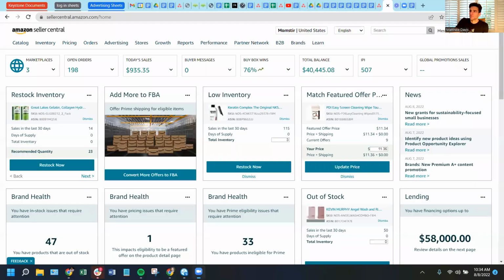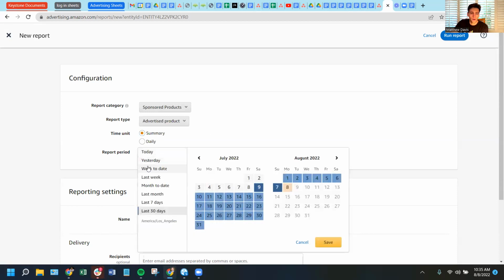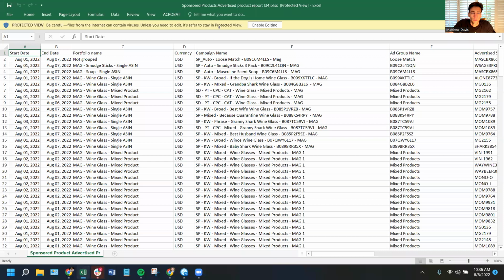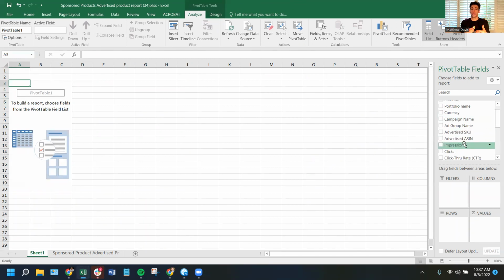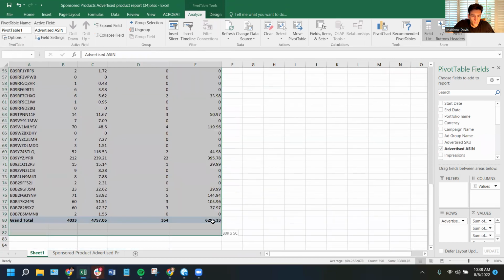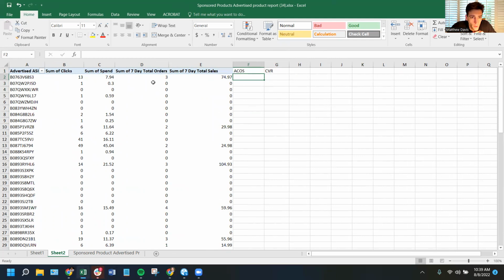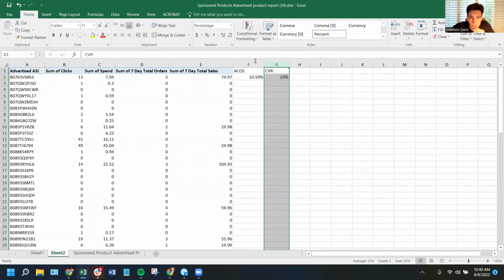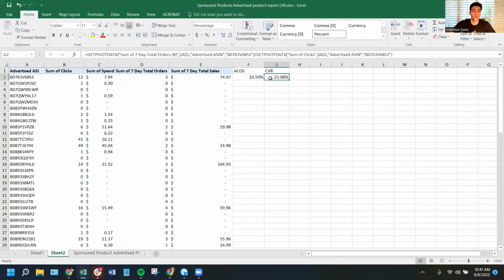Amazon Advertising Performance by ASIN/SKU!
00:00 Amazon Advertising Performance by ASIN/SKU!
00:13 Performance of Amazon ASIN/SKU not being provided by Amazon in the current API
00:18 Use for-profit widgets that can purchase software licenses
00:40 Demonstrating how to get to the Advertising Reports from the Main Seller Central page
00:51 Showing how to get data via the Campaign Manager/Advertising API
01:14 Select what is needed in the configuration to generate the report
02:30 Showing the data in the Sponsored Products Advertised Report
03:11 Demonstrating how to create pivot tables for calculating the cost and conversion
04:24 Grab all the needed performance data
05:29 Demonstrating how to get ACOS and CVR conversion rate
07:43 Get the ASIN and by ASIN breakdown real quick and easy by using pivot tables
07:52 Go to My Amazon Guy Youtube channel for more tips and tricks
08:01 Plethora of information at myamazonguy.com, book for coaching calls or sign up for free consultation